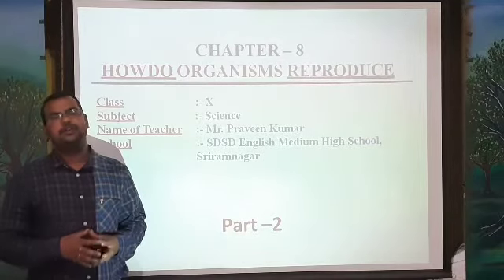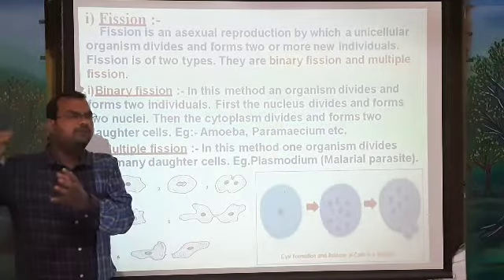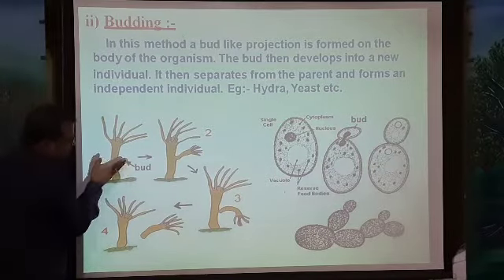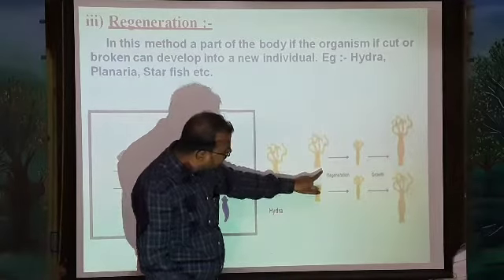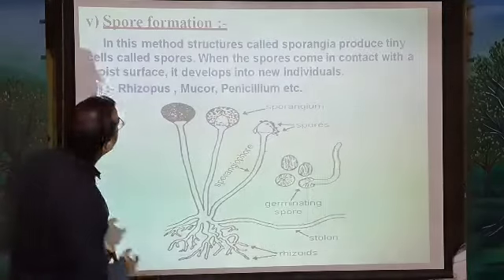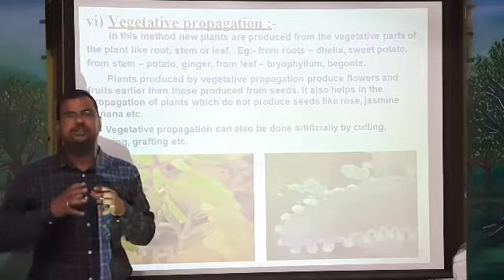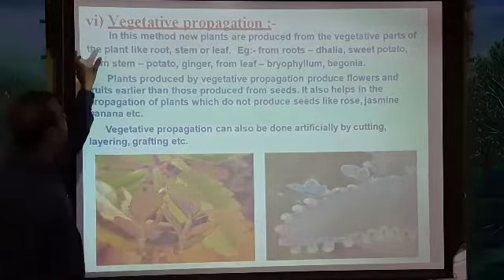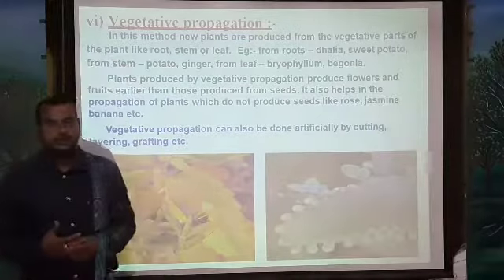Science. 10th How do Organisms Reproduce